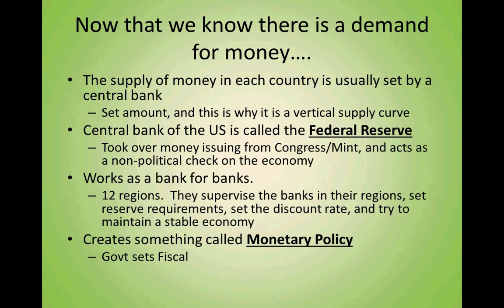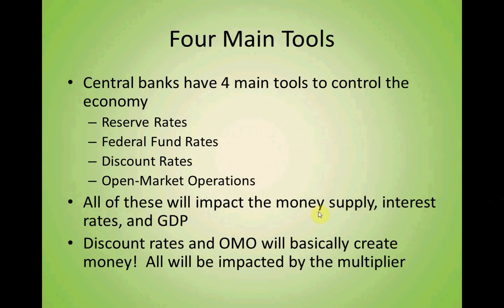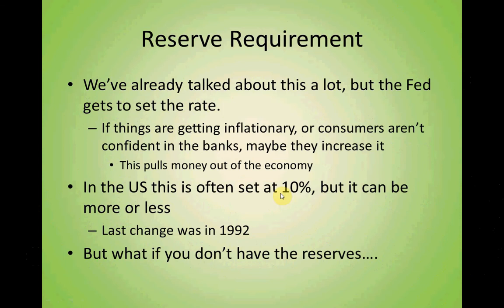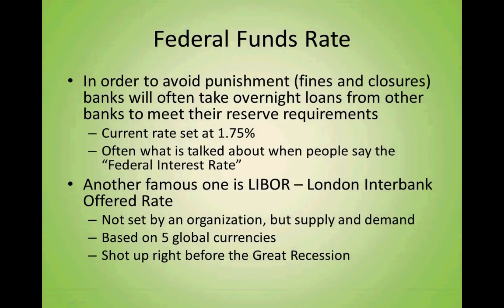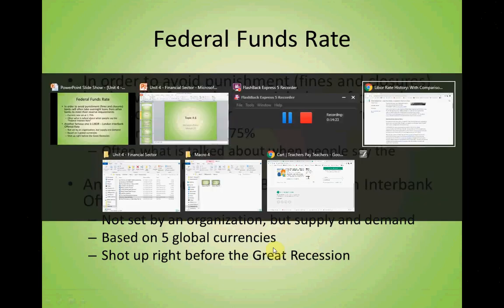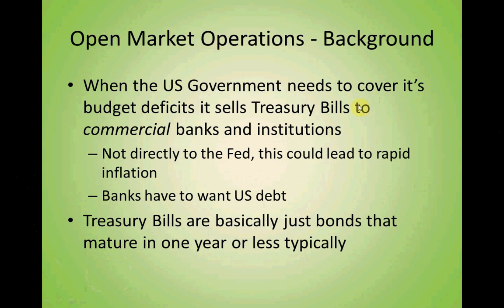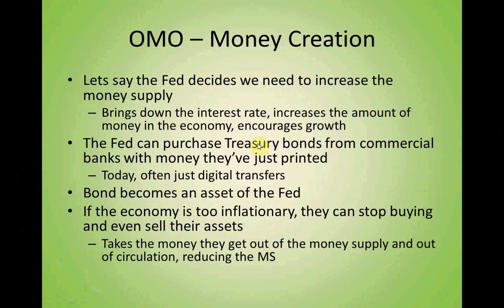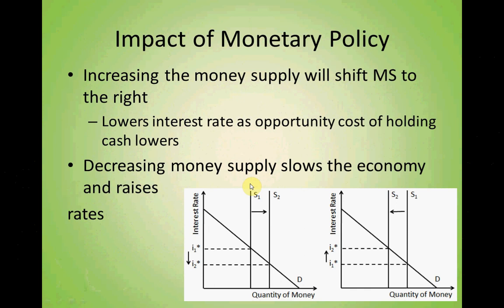Macro 4 Part 14